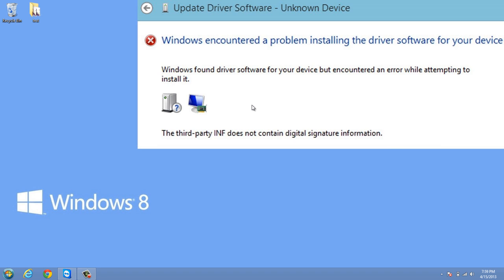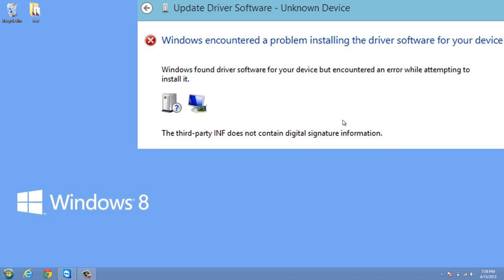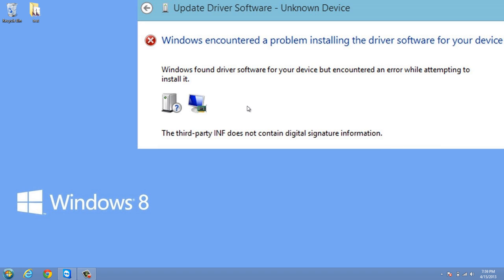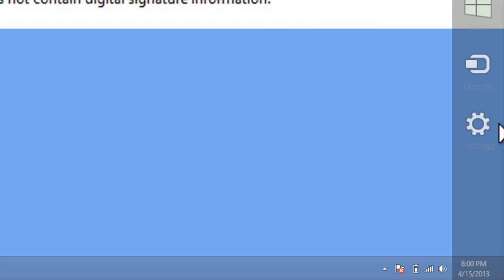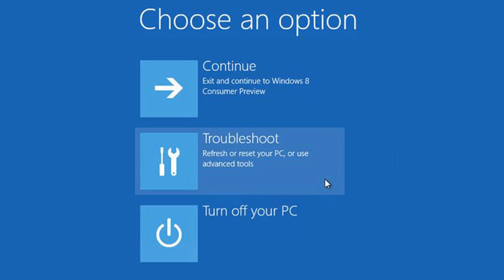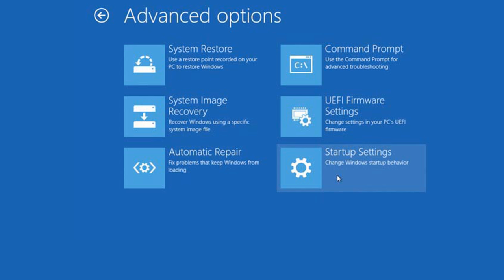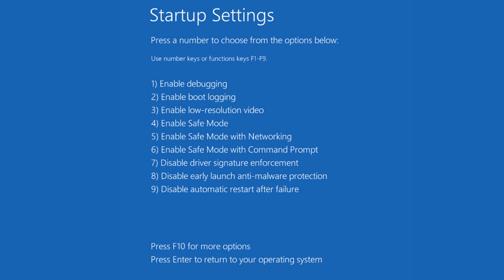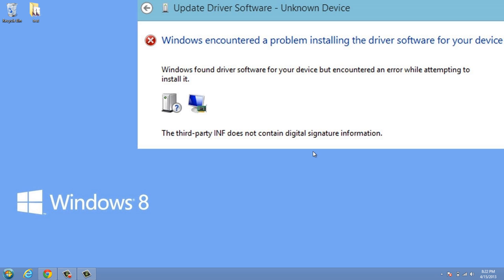[FIX] The Third Party INF (Driver) Does Not Contain Digital Signature Information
Hey there, Maybe you had the same problem I did? I plugged a device into my Windows 8 computer and received this error message that says: "The third-party INF does not contain digital signature information". I'll show you some very simple steps that you can take to fix this Windows 8 error message.

Windows encountered a problem installing the driver software for your device. This did not happen on Windows 7, but did on Windows 8. I couldn't update my driver software and therefore was unable to use my device that I plugged in via USB.
The message continues to say: Windows found driver software for your device but encountered an error while attempting to install it. SMH